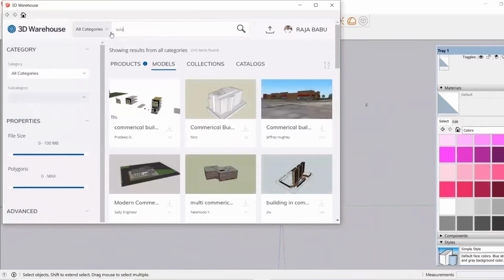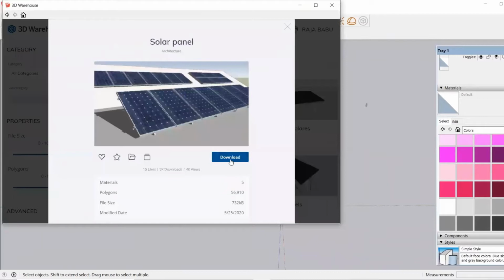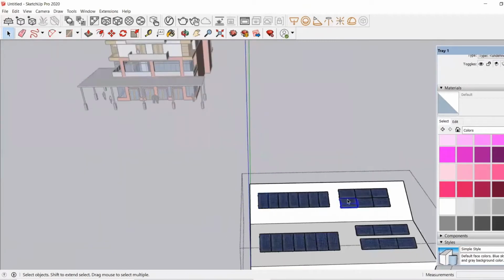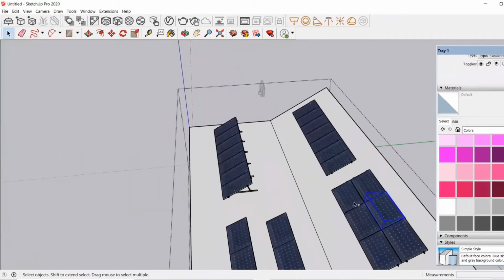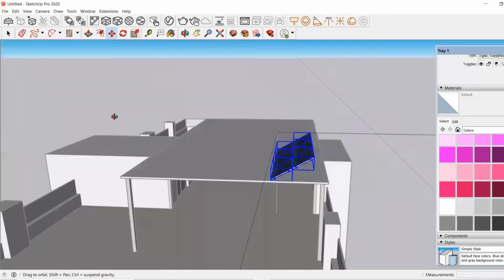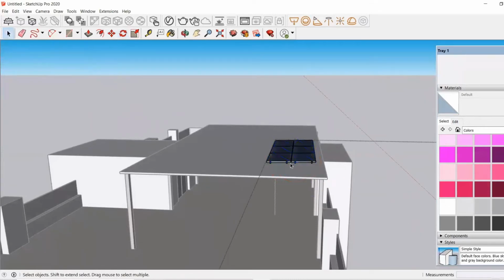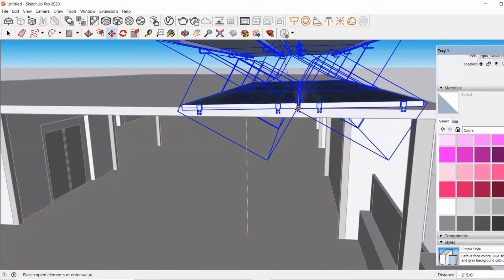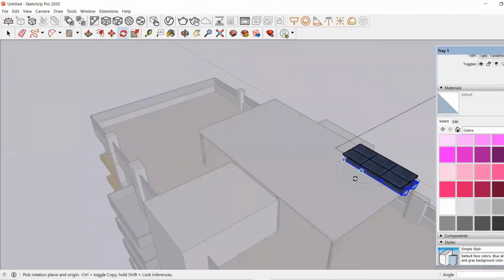Solar Panels in SketchUp || Tips and Tricks of SketchUp